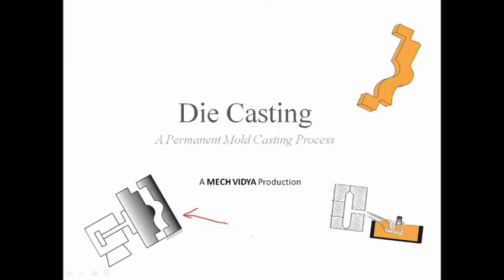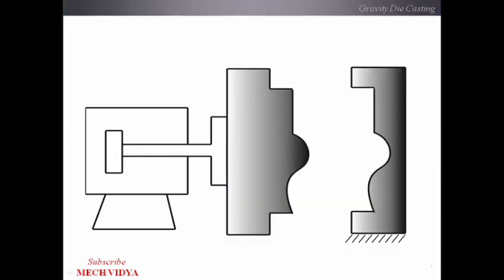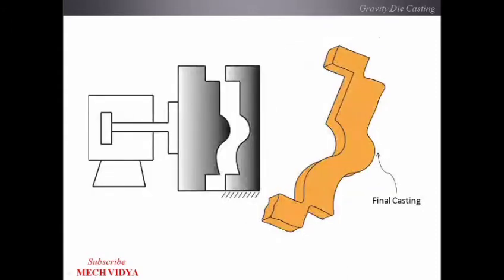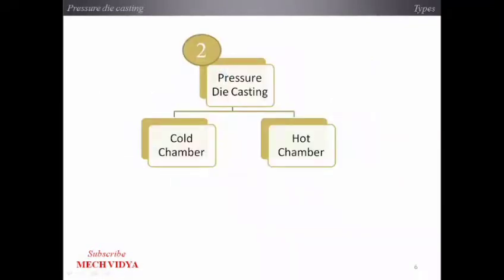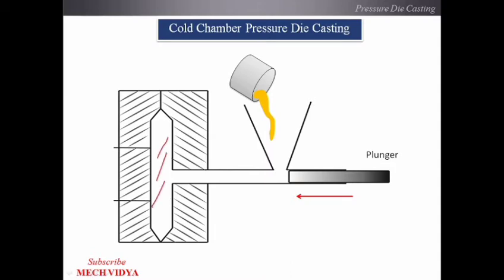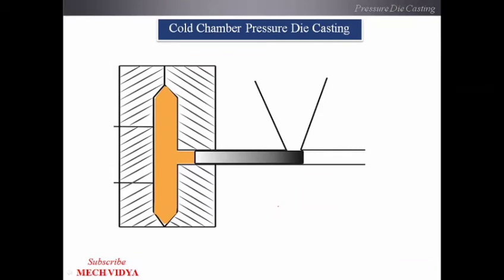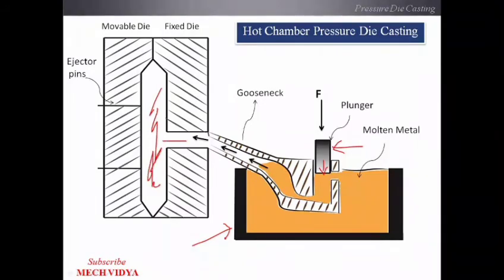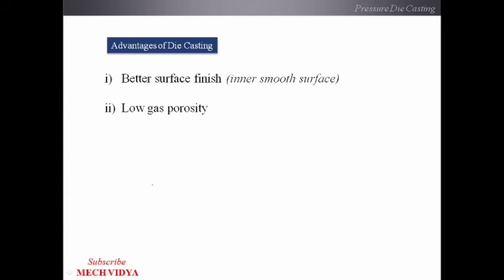Die Casting Process|| Types|| Advantages over sand casting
Introduction to die casting and its different variants.

Difference between gravity die casting and pressure die casting